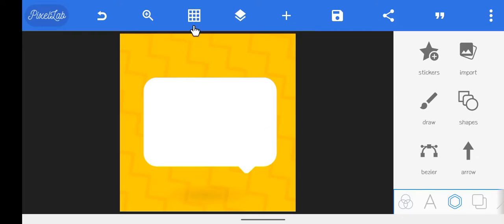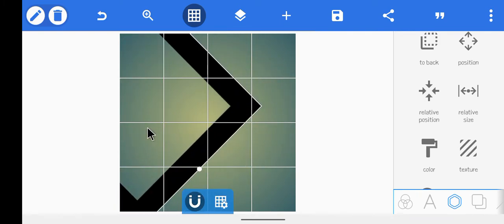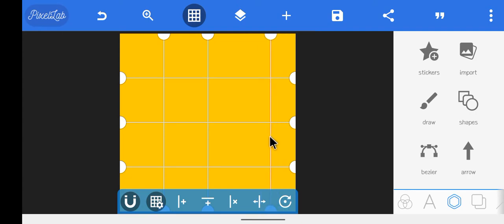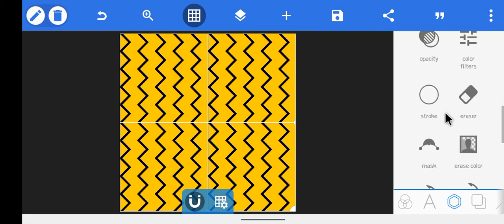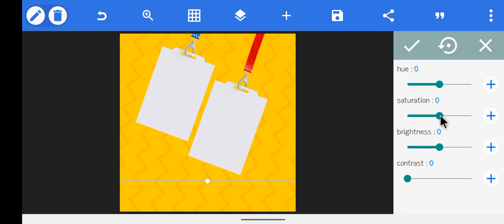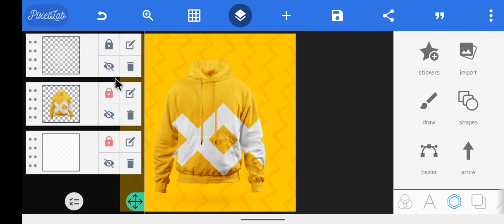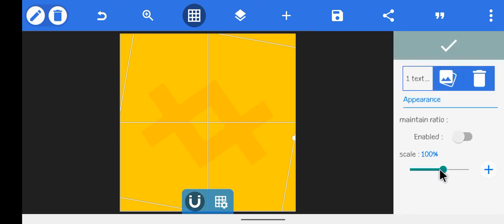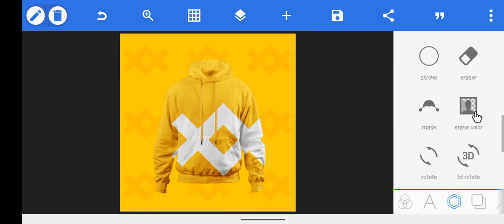Insane TRICK to create seamless brand patterns in Pixellab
Hello guys, in today's video I'll be showing you guys how to create patterns seamlessly in Pixellab application.

You can experiment with these techniques until you get your desired outcome.